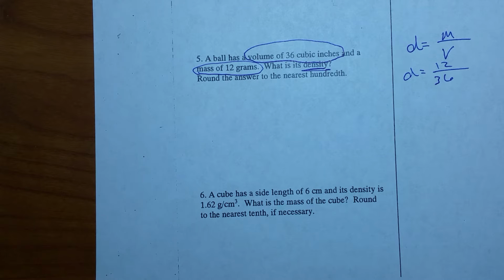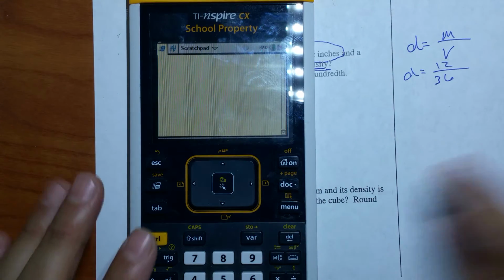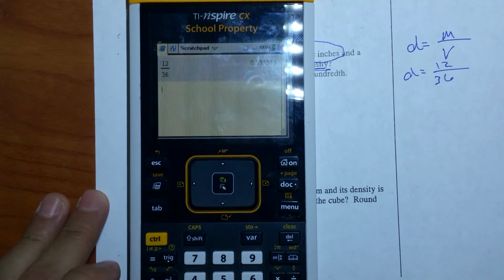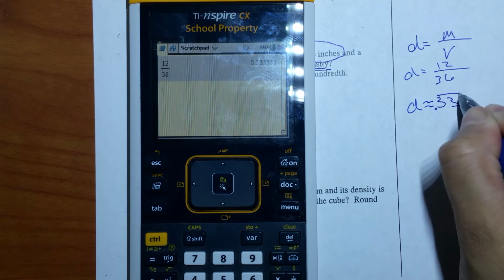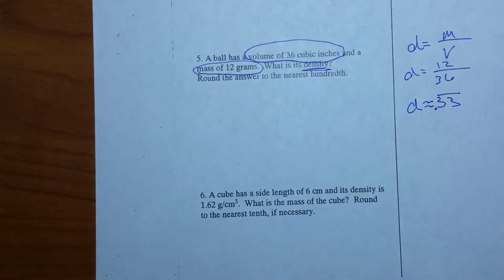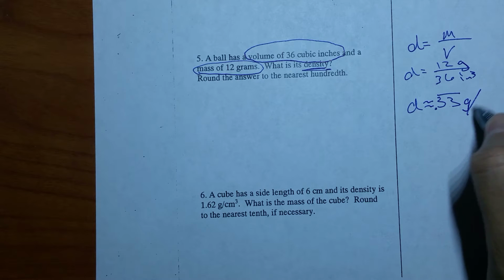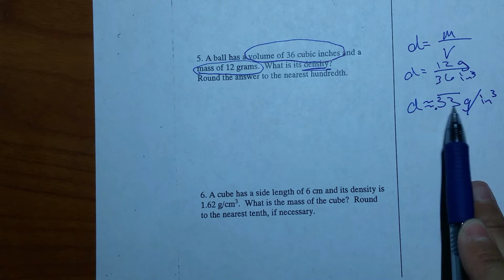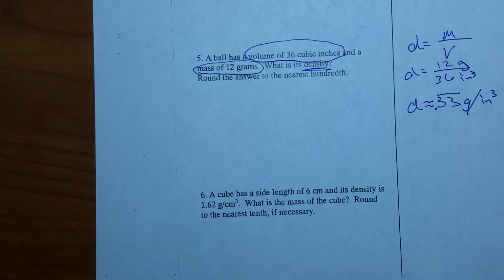Geo 1 2017 unit 2A review pt2